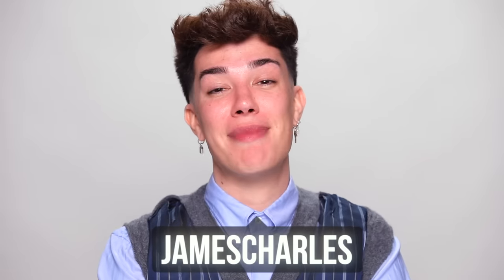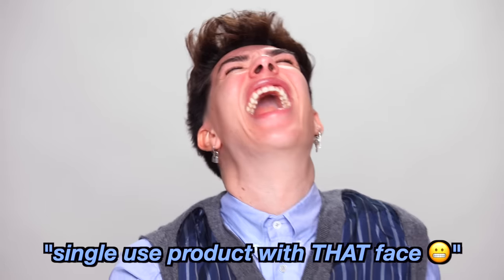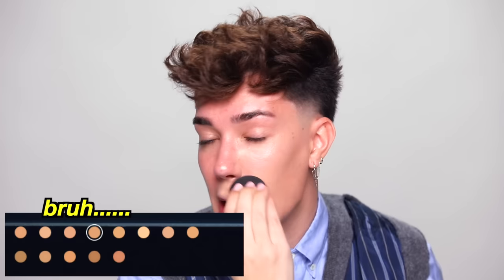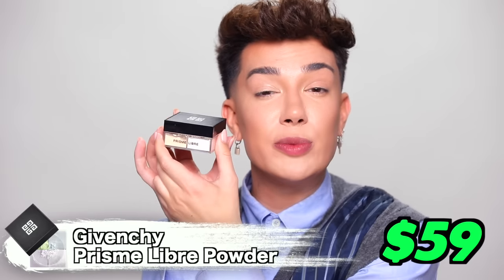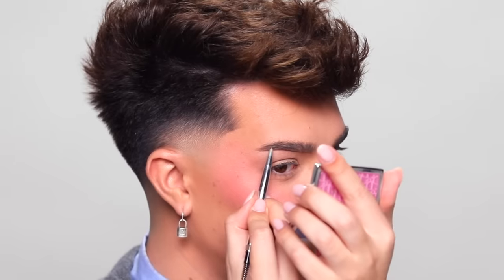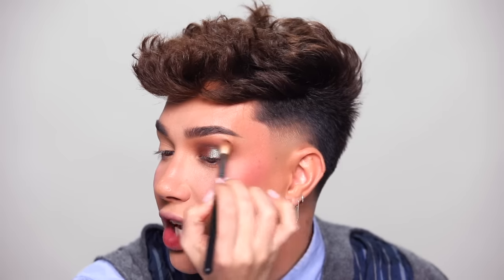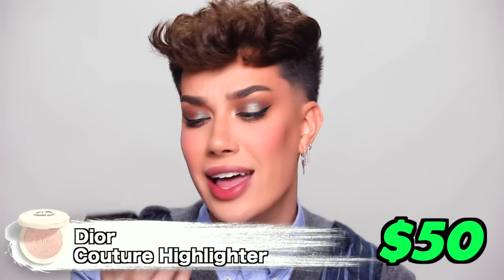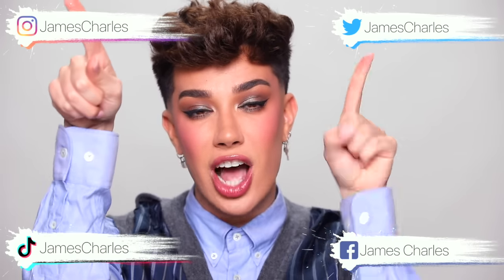Full Face Of The Most EXPENSIVE Makeup Products!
Today I'm trying out the world's most EXPENSIVE LUXURY makeup routine! I used ONLY designer brands, these products cost me $1000 total! I used viral brands such as La Mer, Dior, Givenchy, Lancome, Tom Ford, & more. Enjoy!